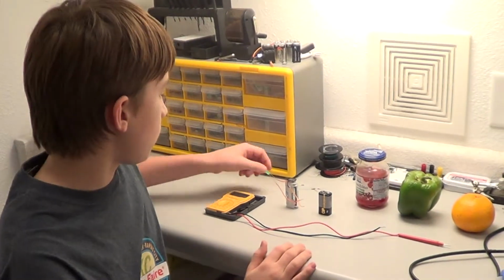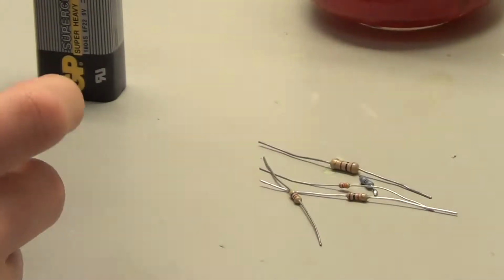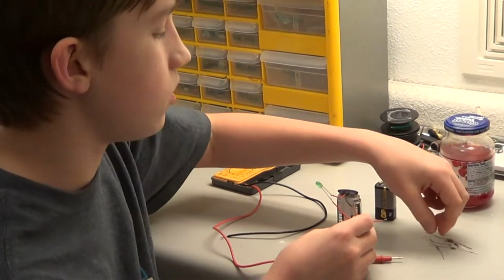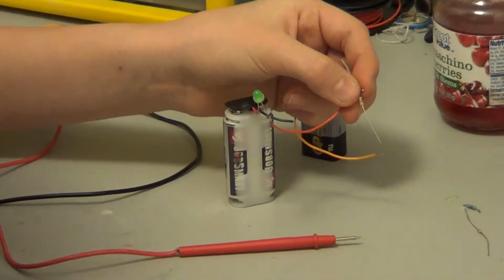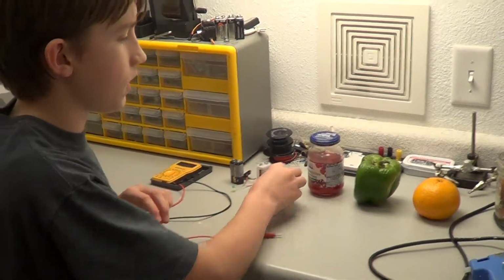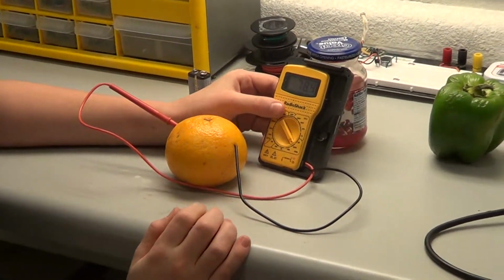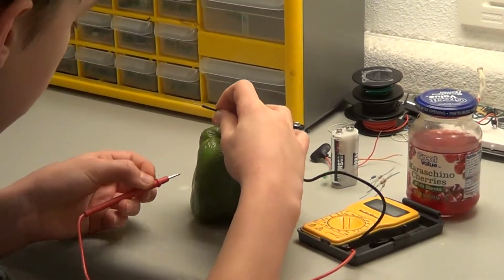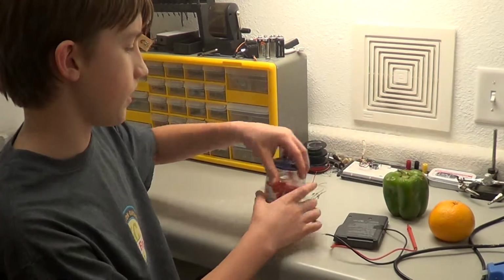Weekends with William: How to Test Food's Resistance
On this episode of Weekends with William, we're going to test the resistance of fruits and vegetables, and teach you about ohms.

This video was made possible by a fan suggestion, so if you want your ideas to be answered, post them in the comments or on my channel in the discussion.

Materials: Fruit, Vegetables, LED, Battery Pack (3 volts), Wire  Tools: Multimeter